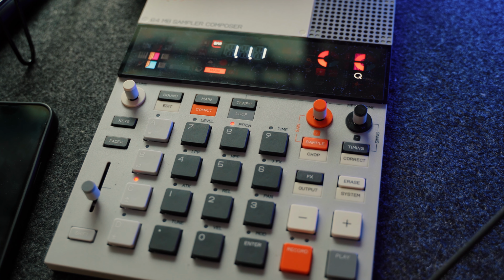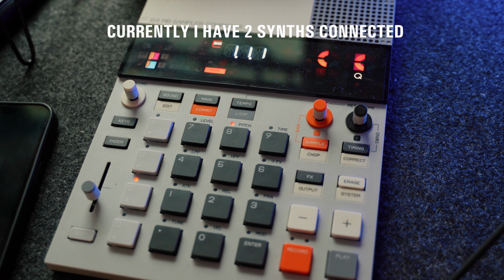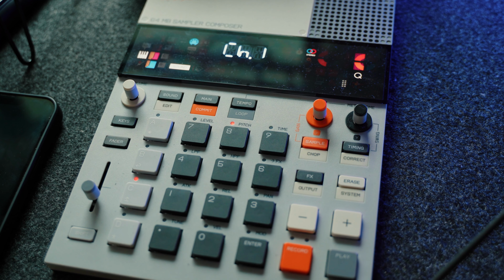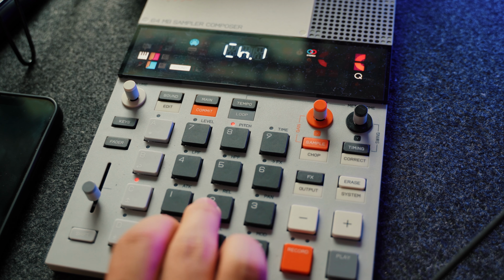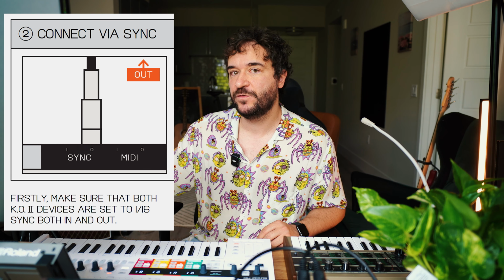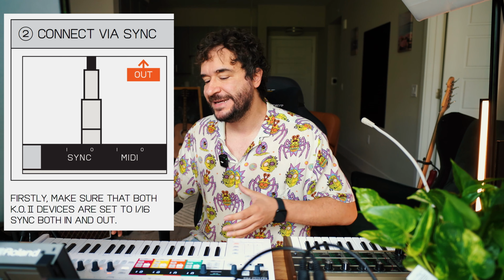Sequence 40 MIDI tracks with EP 133 K.O. II and KeyStep PRO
This is step by step guide How to use EP.133 KO II and Arturia KeyStep PRO to control and send independent MIDI data to different channels and use complex EP 133 KO ii polyphonic SEQUNCER to play on up to 40+ MIDI devices. You can play synths, drum machines and everything that can receive MIDI signals. This setup is perfect for home studio with lot of synths and drum machines, especially if you don't have a large studio. Compact sampler can host 16 MIDI channels and send melody's and sequences and KeyStep PRO 4 channels but they can work together.
You will need:
1. EP 133 K.O. II
2. Arturia KeyStep PRO
3. Midi cables (i use cheap)
4. MIDI Thru BOX